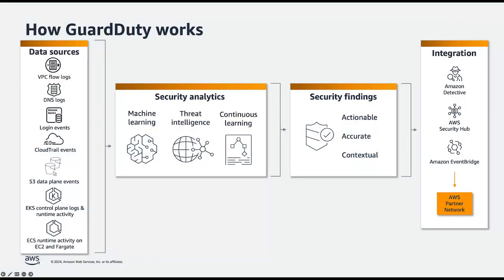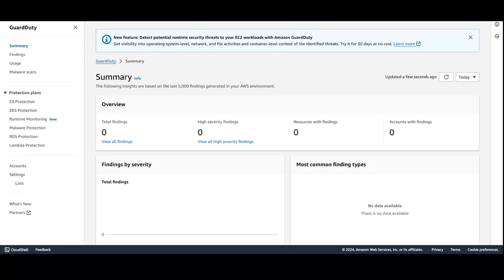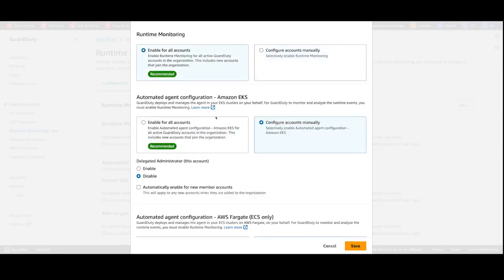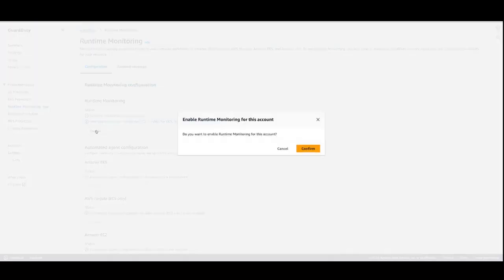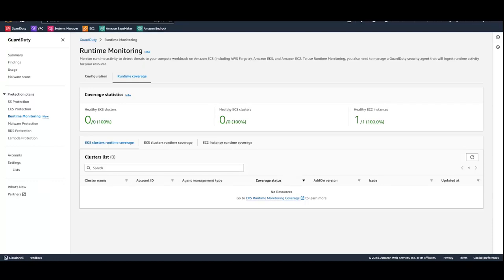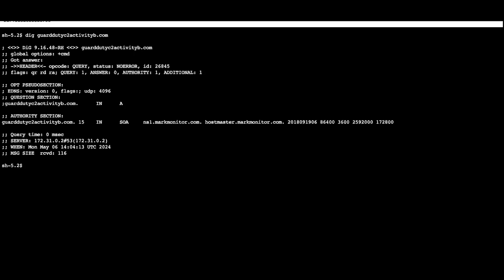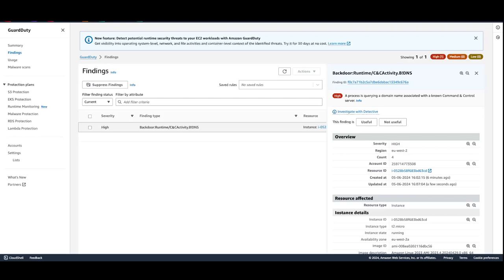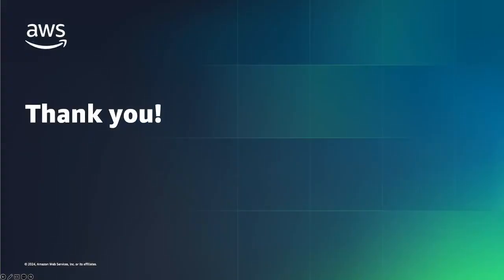Amazon GuardDuty: EC2 Runtime Monitoring | Amazon Web Services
Amazon GuardDuty EC2 Runtime Monitoring deepens threat detection coverage for Amazon Elastic Compute Cloud (Amazon EC2). It gives you visibility into on-host, operating system–level activities and provides container-level context of detected threats. It complements runtime coverage already available for Amazon Elastic Kubernetes Service (Amazon EKS) and Amazon Elastic Container Service (Amazon ECS) on AWS Fargate, giving you comprehensive runtime visibility and detection across popular AWS compute services.

GuardDuty Runtime Monitoring helps you identify and respond to potential threats, including instances or self-managed containers in your AWS environment that are querying IP addresses associated with cryptocurrency-related activity or making connections to a Tor network as a Tor relay.

This feature is generally available in all AWS Regions where GuardDuty is available, excluding AWS GovCloud (US) Regions and AWS China Regions.